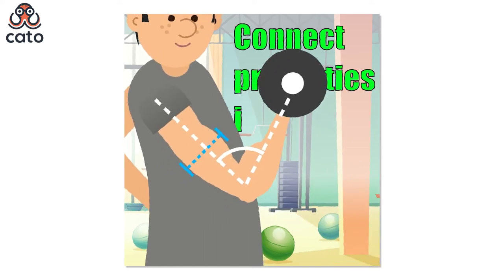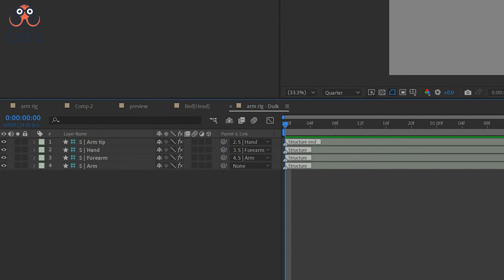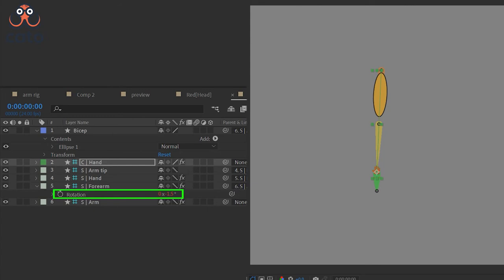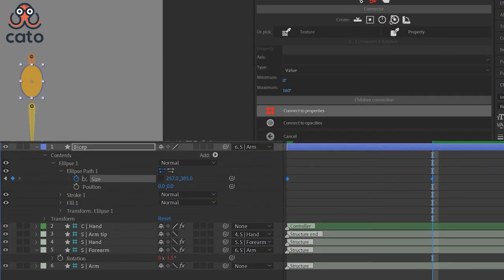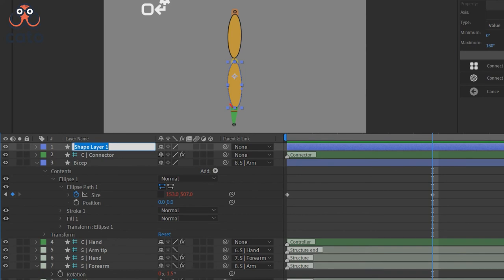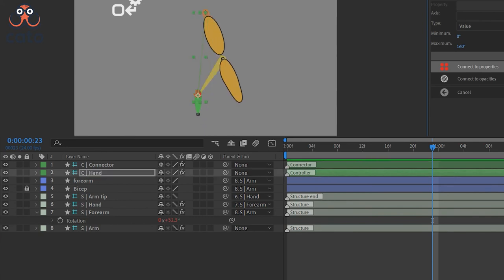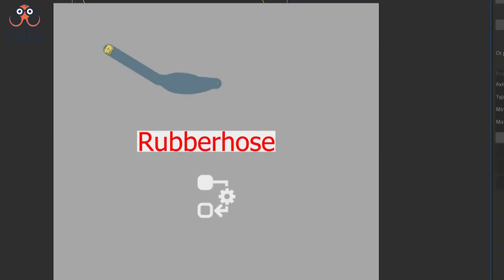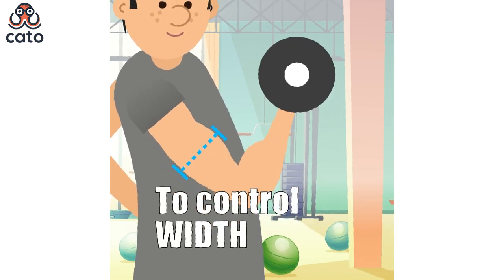Connect any two properties using Duik Bassel connector | Control bicep width using arm rotation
Duik Bassel offers a lot of features and controllers. In this tutorial we dive into one of the simplest yet important tool in this plugin - the Connector.

Duik bassel connector can be used to connect any number of properties to one layer property and it gives you flexibility to change the constraints anytime.